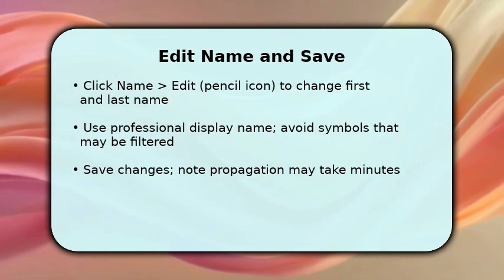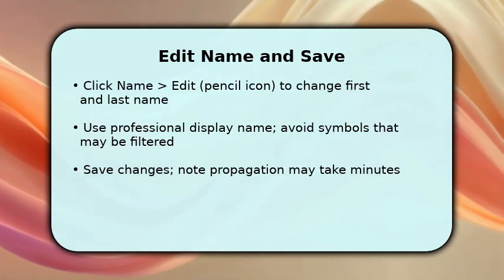How to Change Username in Google Meet - Step by Step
Learn the easy steps to change your Google Meet username. This video guides you through updating your account for a fresh start, ensthy new professional identity in virtual meetings.

change Google Meet username, Google Meet profile update, fresh start on Google Meet, professional identity online meeting platform, how to change account name for Zoom or Microsoft Teams comparison